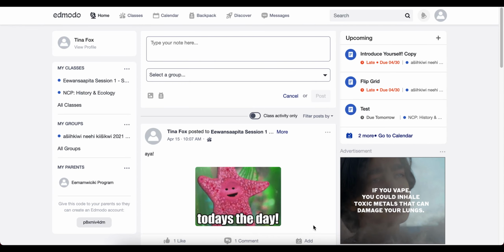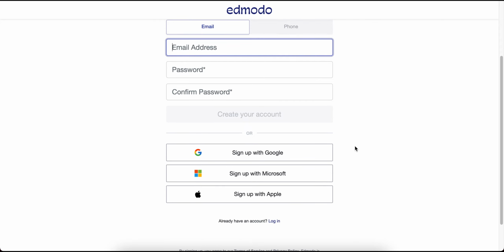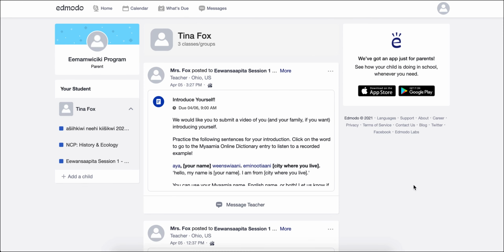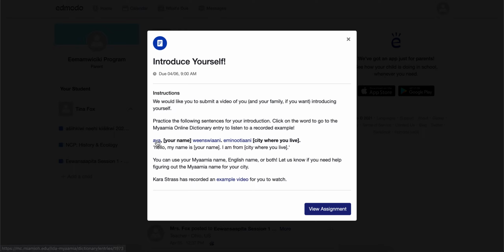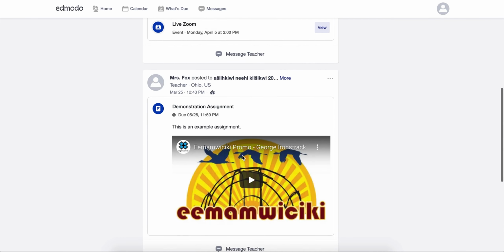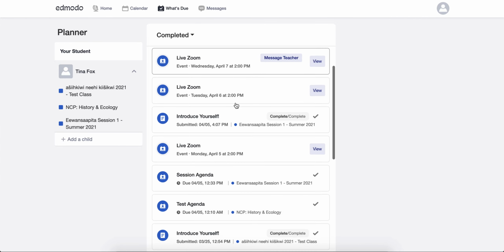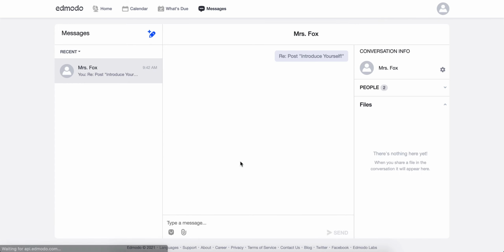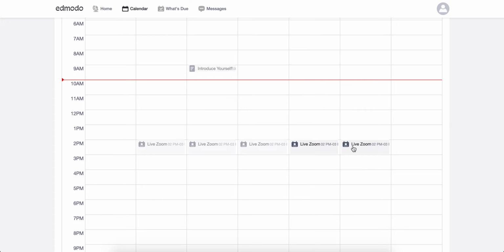Eemamwiciki - Edmodo Tutorial for Caregivers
Video explaining how parents of students in the Eemamwiciki Summer Programs can use the Edmodo learning management system.

---Video Contents---
00:00:00 - Introduction
00:01:00 - Parent Sign Up
00:02:04 - Connecting Student Account
00:03:03 - Finding Parent Code
00:03:52 - Finish Connecting to Student(s)
00:04:52 - Home Screen and Message Teacher
00:06:21 - View Assignment
00:08:41 - View Upcoming
00:10:18 - View Assignment Submissions
00:12:15 - Messages
00:13:16 - Calendar and wrap up